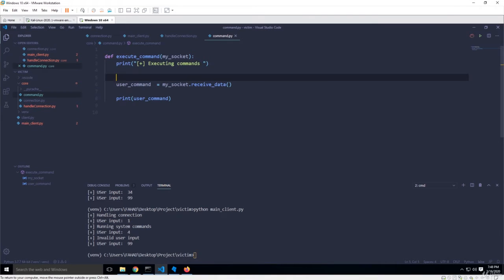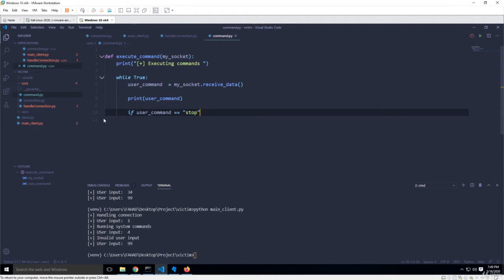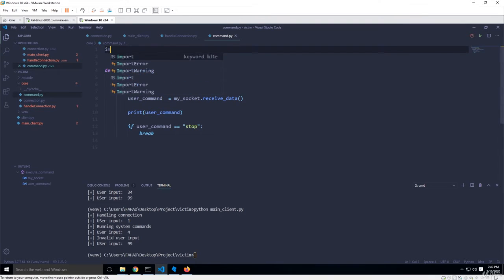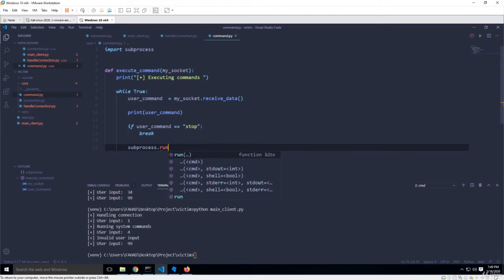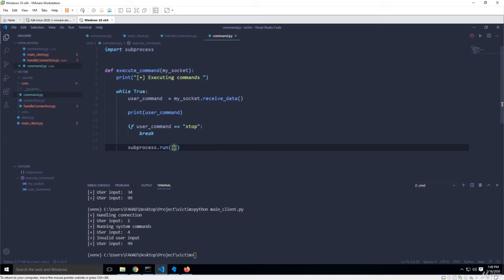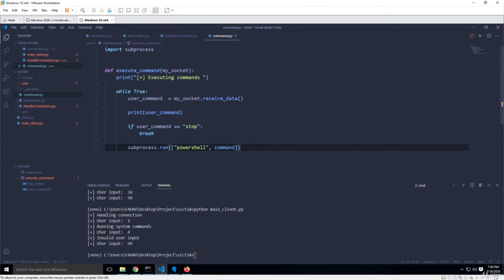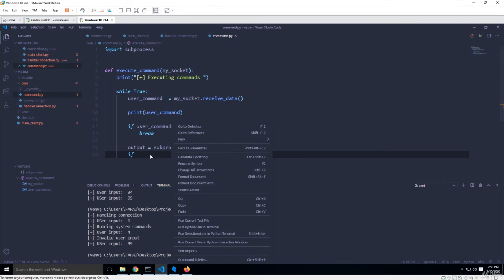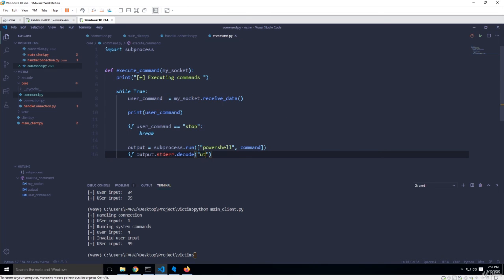How to Execute system command